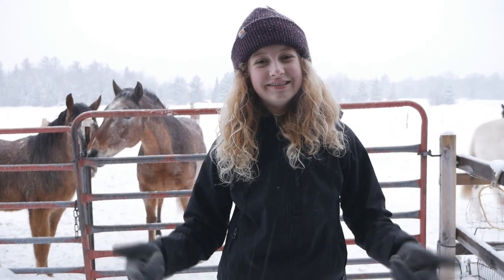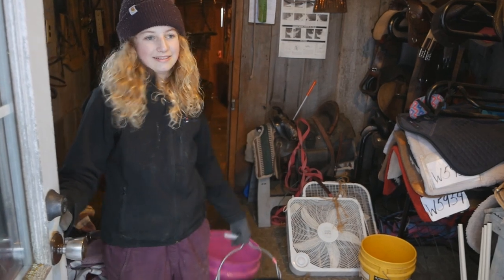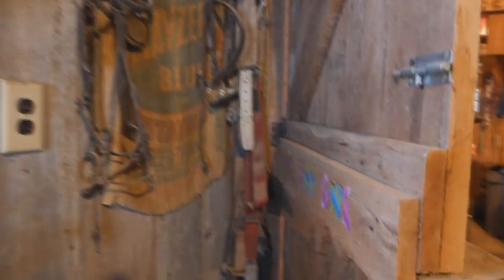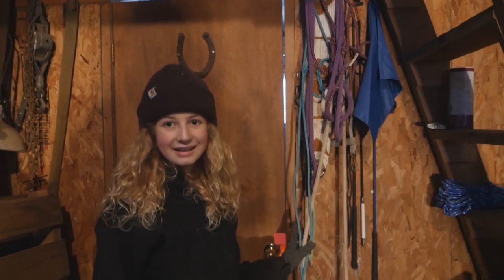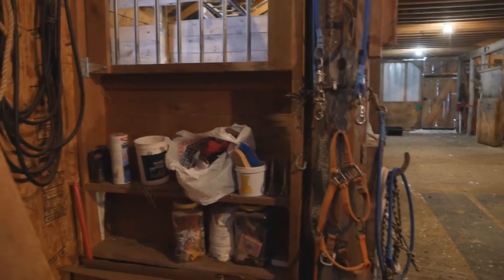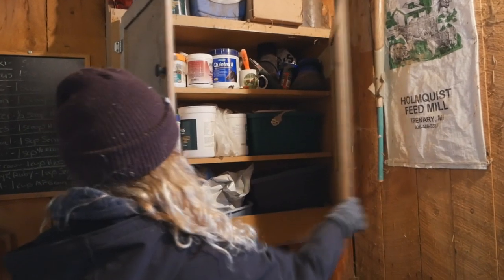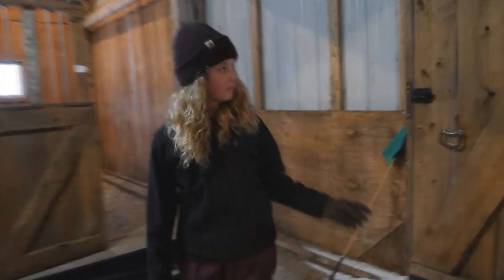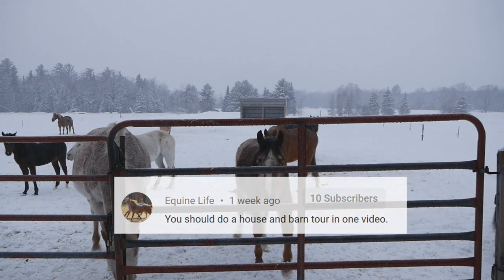Touring our Horse Barn!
This is our THIRD and FINAL barn, touring our Horse Barn, which is newest barn. My grandpa built this barn when my mom was a kid!

dani_the_horse_girl